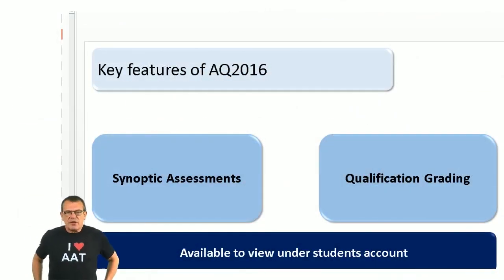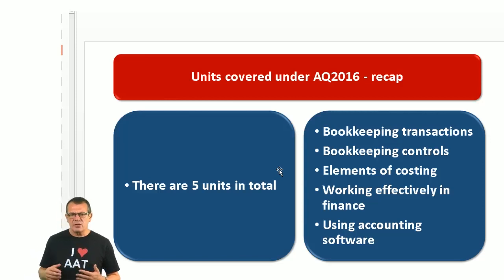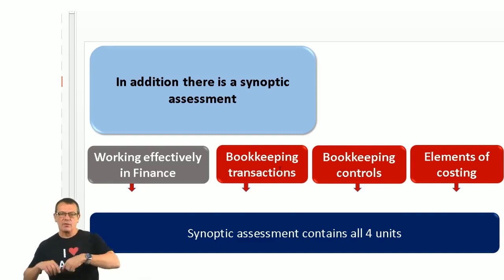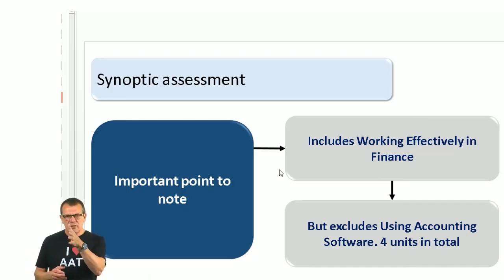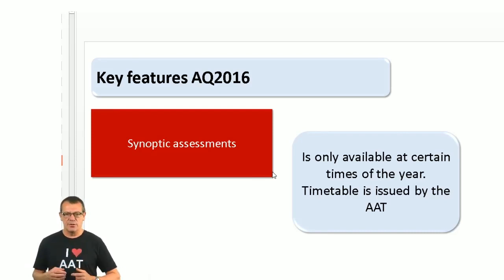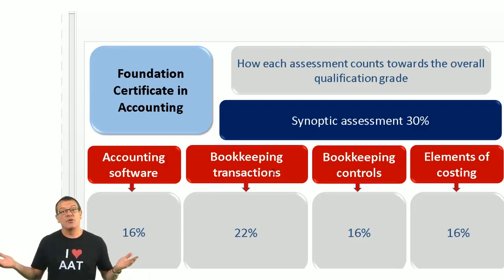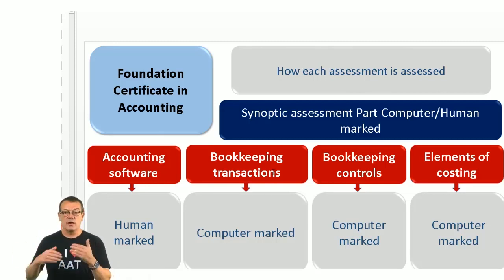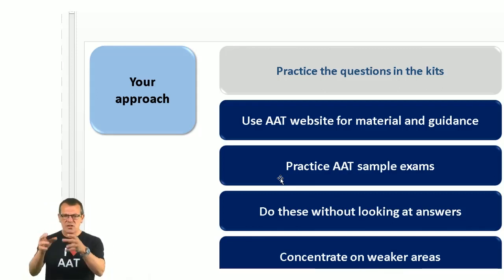AAT Level 2 - Synoptic Assessments (FYSA ) - Part 1 - LSBF Live Revision 2018